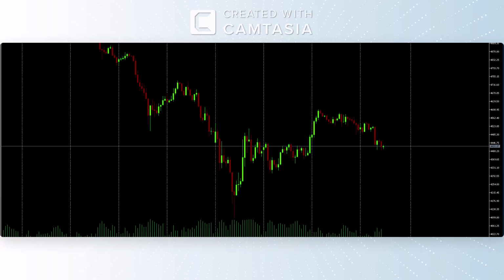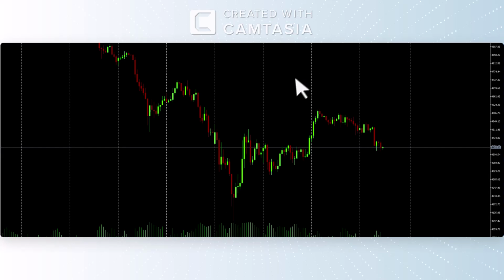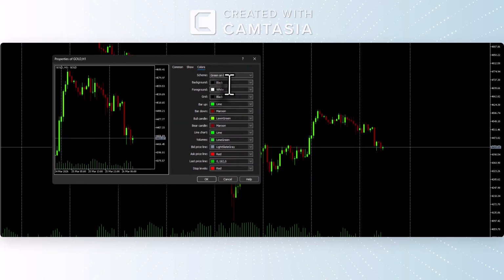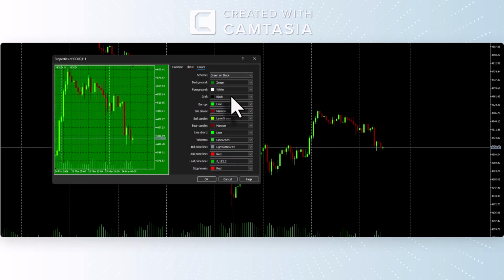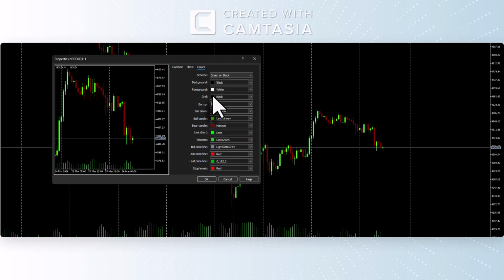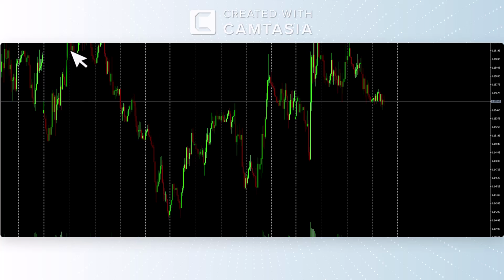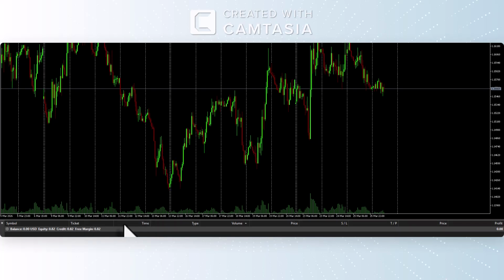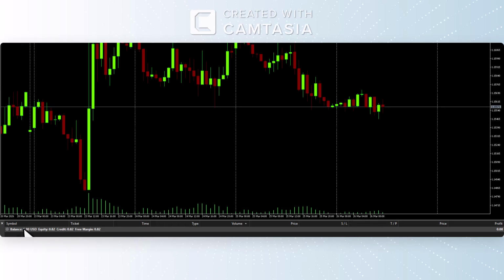How to setup my first MT4 MT5 Software in desktop